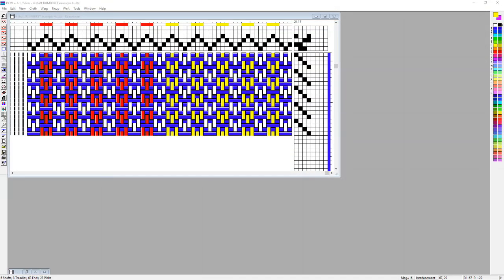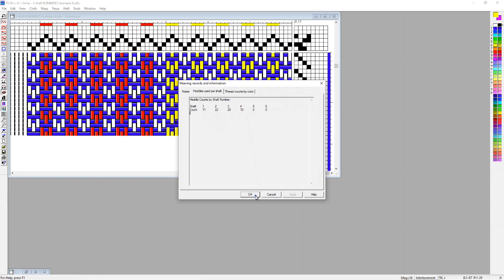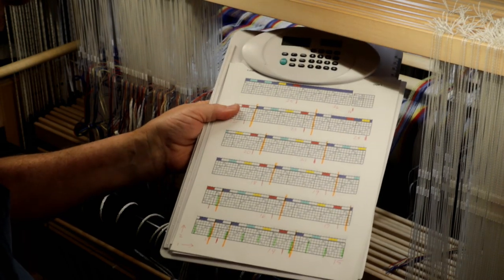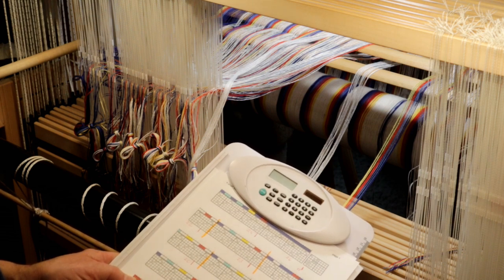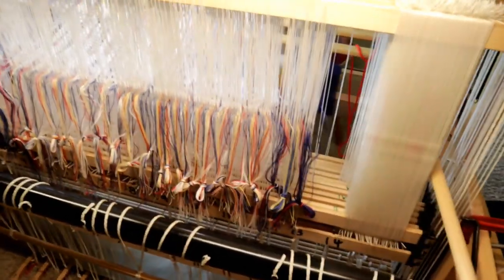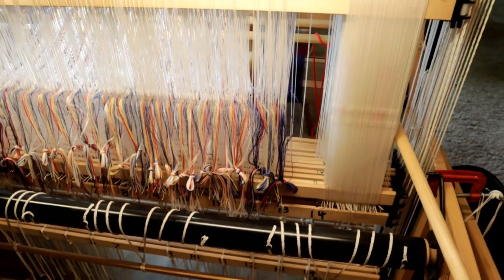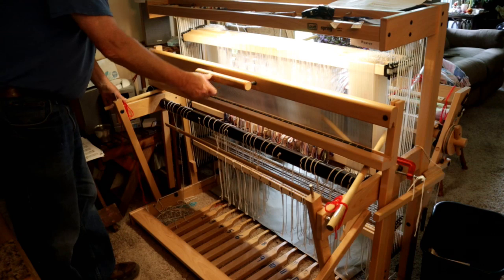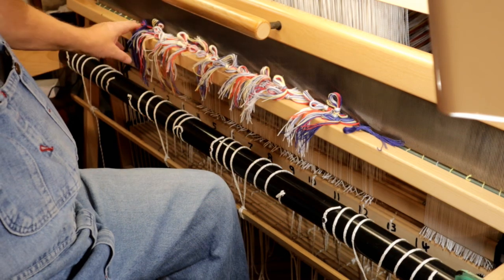Bumberet Threading (101)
Video number two of the Bumberet Cottolin Towels that I am making.  In this one I show the threading of the heddles and sleying of the reed.